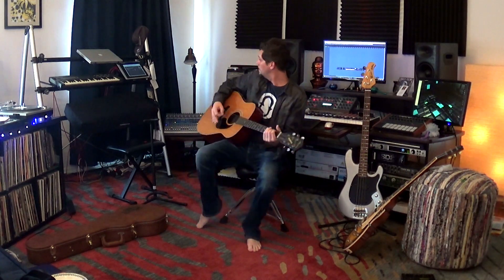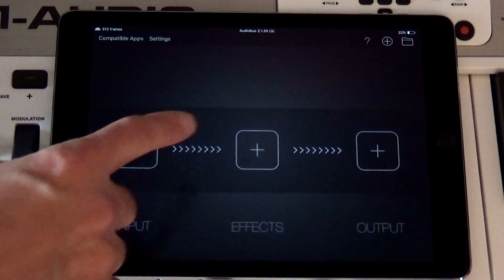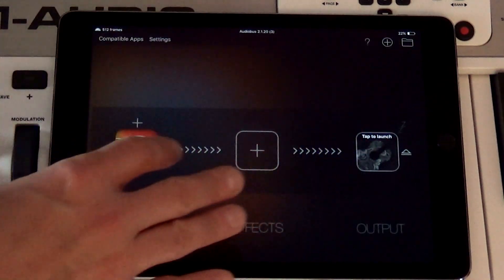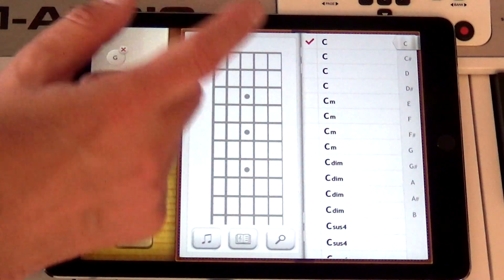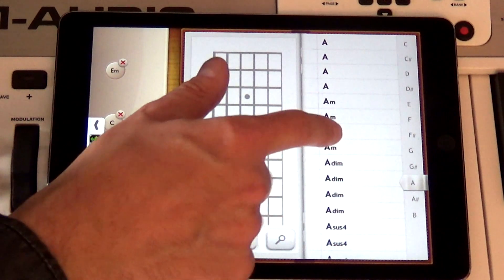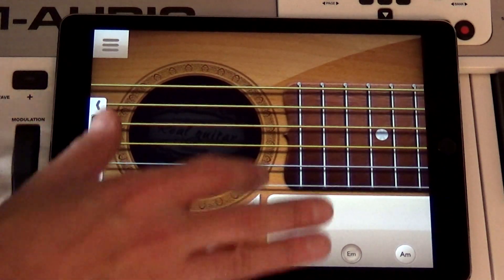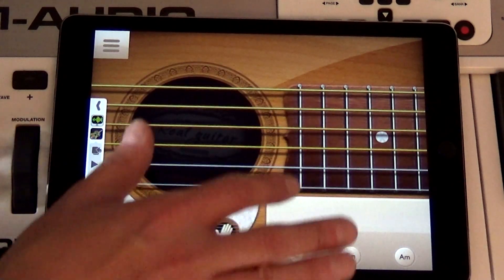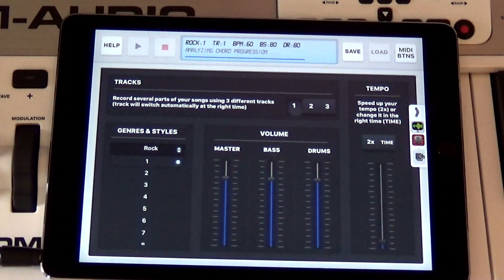Band Creator iOS Audiobus Demo Review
Today we're going to have a look at an app called Band Creator by Wojciech Janiszewski. Band Creator is a simple drum and bass accompaniment app for iOS. You can play live into it using a microphone or an instrument on the input slot in Audiobus. I chose to put Audiobus to the test. I'm using an app called Real Guitar as an input device and it's going to Band Creator as in the output slot.

It took Band Creator a few tries to get the rhythmic timing right. I found using an external metronome helped but still even with the metronome and simple spot on playing it had a tough time. It could be something to do with Real Guitar who knows. Perhaps I'll do another demo using the microphone input and an acoustic guitar. I chose Audiobus this time because this is a new feature for the app and there wasn't anything online demoing it. We did finally get it right though as you see in this demo. It would be nice to have a metronome built into Band Creator. I had to use an external one. The tempo it guessed was a little slow but it was close enough. Also there is no stop and start from the beginning button just play and pause and you can't edit the chords or timing once recorded. The sounds are really basic. Would be nice to have access to higher quality realistic sounds. for more info.

From the dev

Band Creator listens to chords you play and creates beautiful accompaniment. It’s like a having real band that plays exactly what you tell them to play.

* Audiobus integration
Band Creator is now compatible with Audiobus, an app that lets you to connect your audio apps! You’ll be able to use generated backing tracks as an input for other apps. Also, you can use another app sound as an input for Band Creator.

* Create Any Backing Track You Can Imagine
Jam to the exact backing track you want. To create tracks we use quality samples that were recorded using real instruments.

Band Creator

* Over 40 Different Styles
Band Creator accompaniments you using different styles: Rock, Jazz, Blues, Folk and R&B. Each genre has up to 10 different styles you can play to. Choose the one that inspires you and unleash your creativity!

* Multiple Controls
You can adjust volume separately for each instrument and control the master volume. You can change the tempo and even alternate it to play in double time!

* Practice and Songwriting
Band Creator has 3 banks for each session. You can record different song parts (verse, chorus and bridge) and change it automatically in the right moment.

* Audiobus integration
Band Creator is compatible with Audiobus, an app that lets you to connect your audio apps! You can use generated backing tracks as an input for other apps. Also, you can use another app sound as an input for Band Creator.